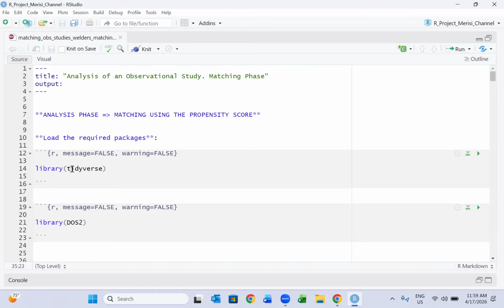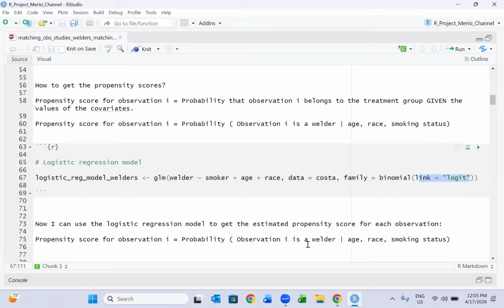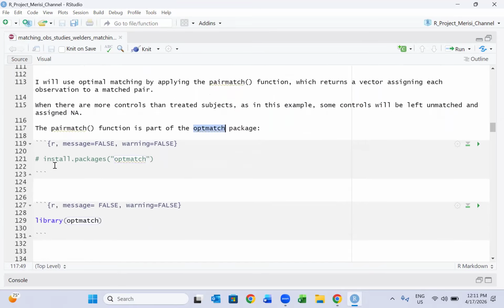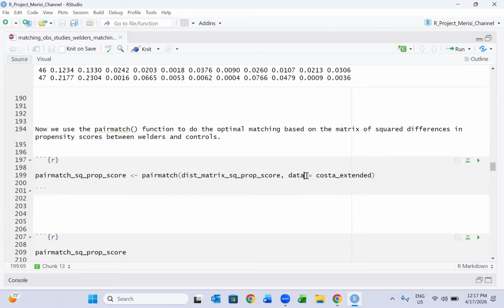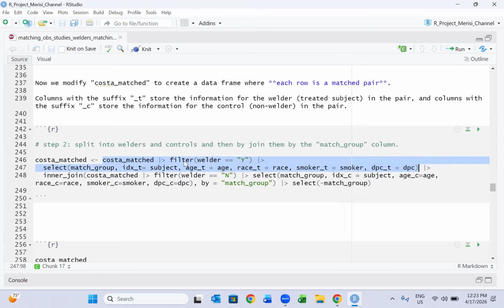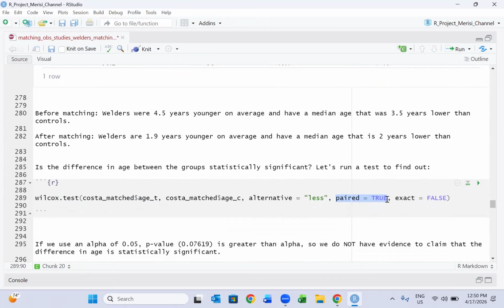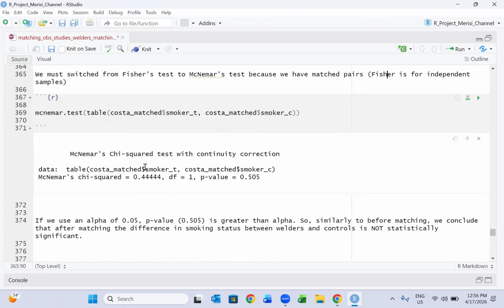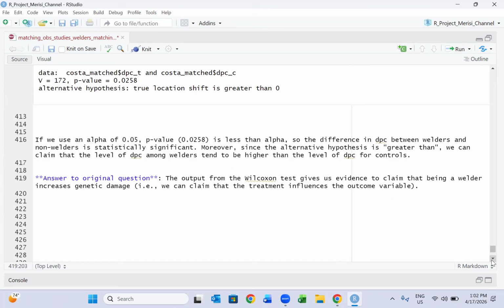Part 2 of Analysis of Observational Studies: Matching Phase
Here is a link to the R notebook I used in this video:

In this video, I will discuss the steps you should follow to apply optimal matching to balance the treatment and control groups based on the observed covariates. You will learn:

1) How to estimate propensity scores using logistic regression to summarize all observed covariates into a single probability for each observation.
2) How to construct a distance matrix of squared differences in propensity scores.
3) How to apply optimal matching using the pairmatch() function to create matched pairs of treated subjects and controls.
How to verify that the matching successfully balanced the two groups across all covariates.
4) (After confirming that the groups are balanced) How to test whether the treated subjects differ significantly from the controls with respect to the outcome variable.